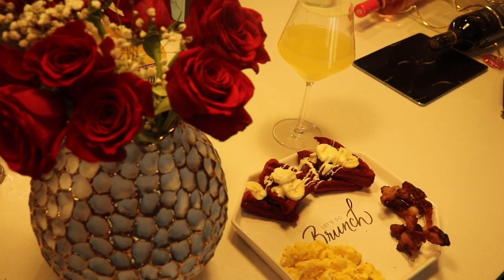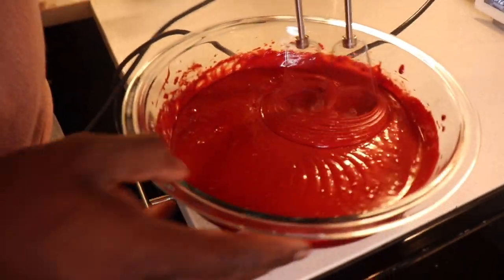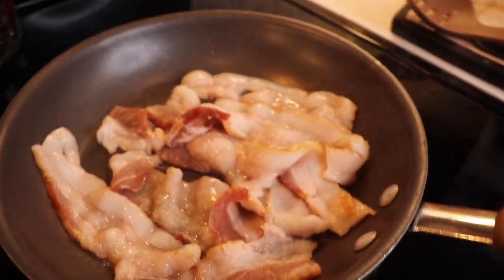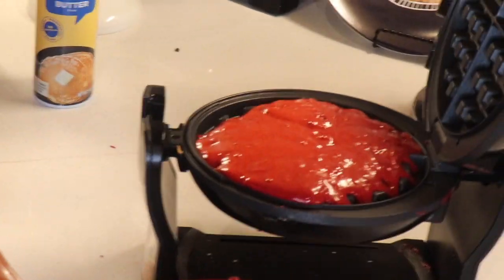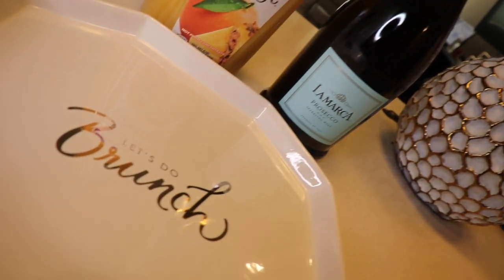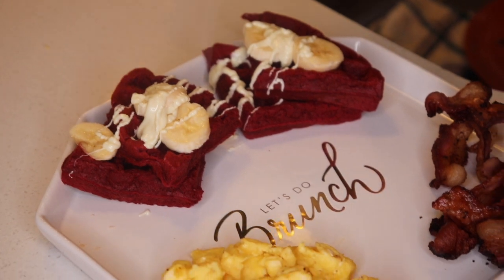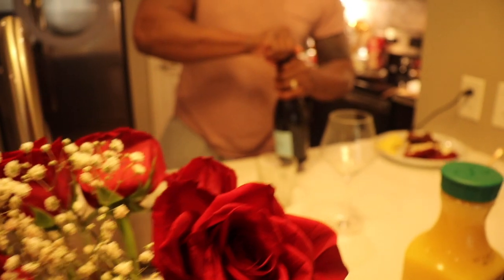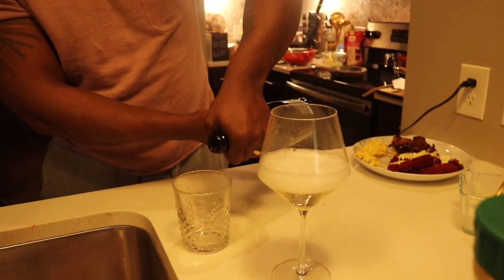VALENTINES SPECIAL- HUSBAND MADE BRUNCH IN BED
He did amazing!